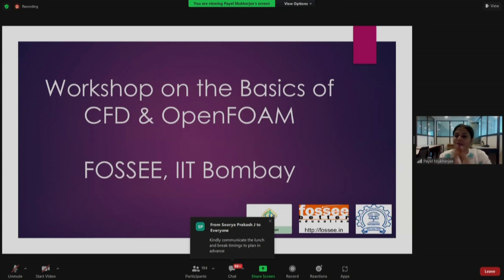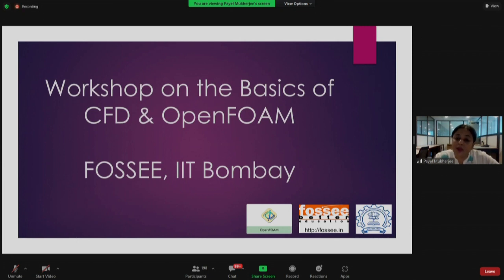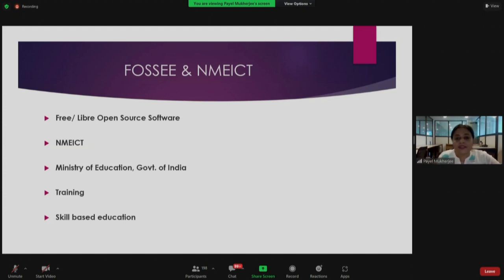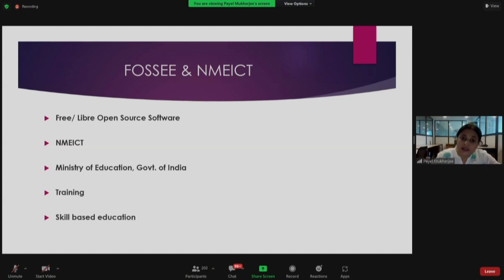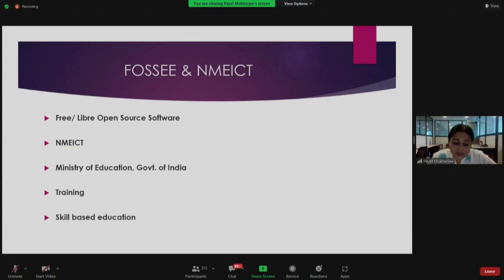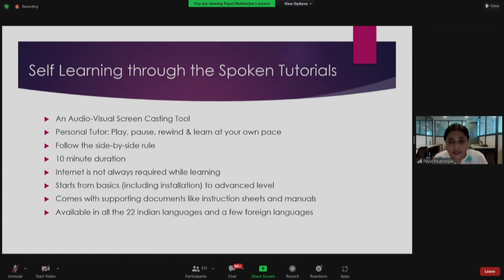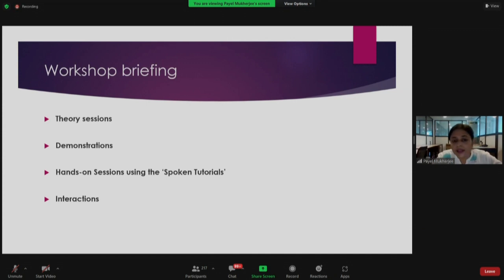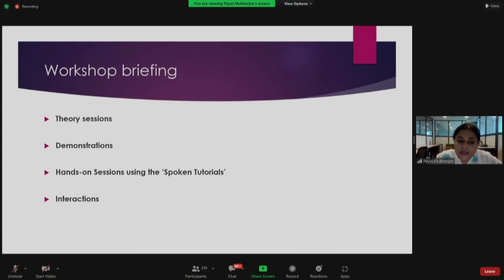OpenFOAM S001 Welcome Note